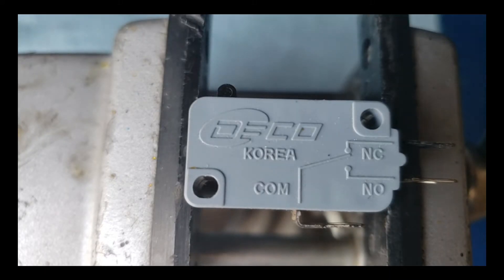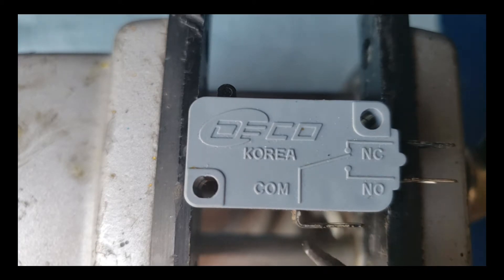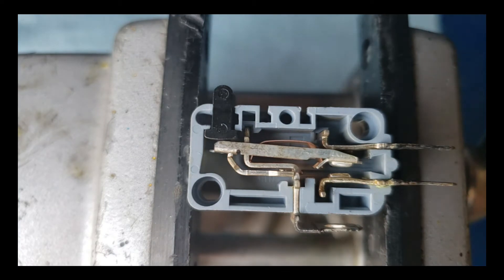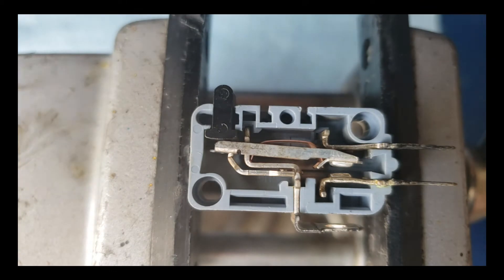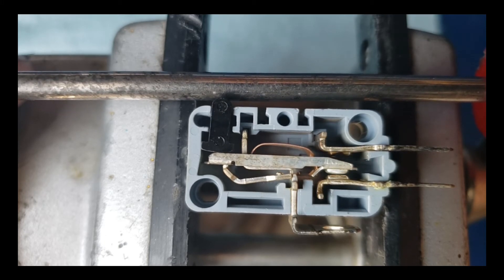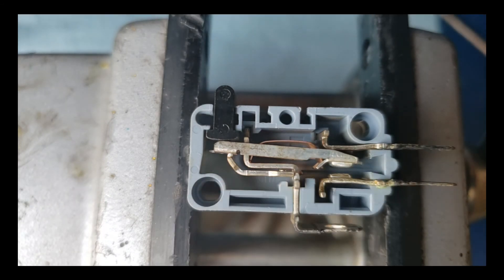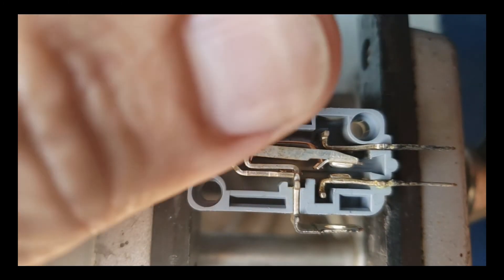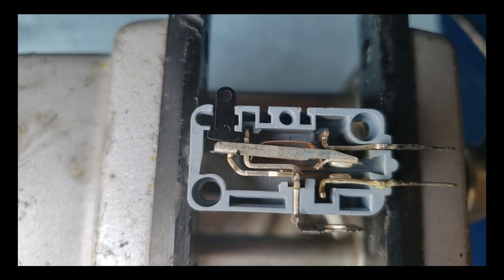How does a Micro Switch work.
I open a microswitch to have a look inside to see how it operates.
12 Pack Micro Switches
Fluke 101 Digital multimeter